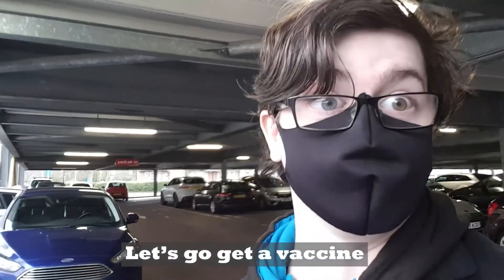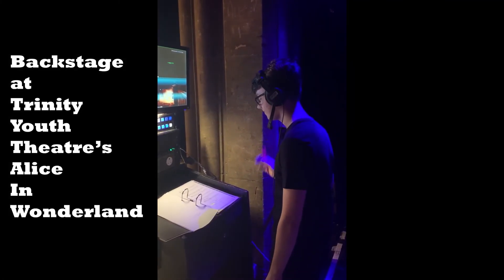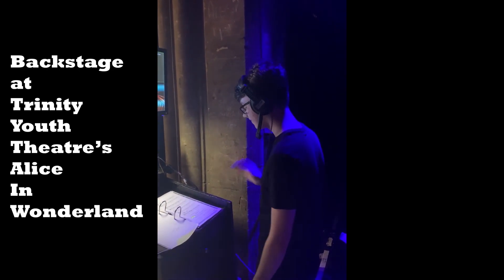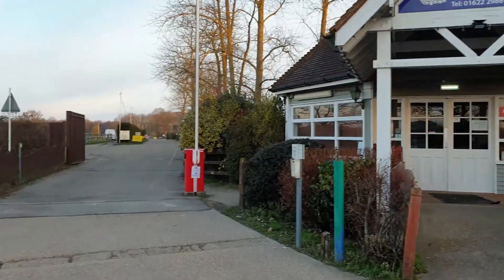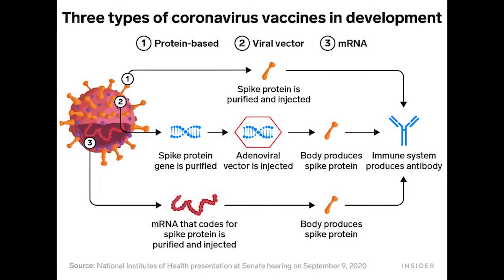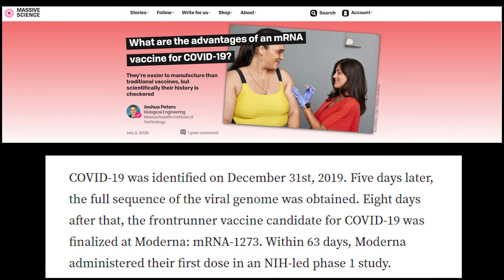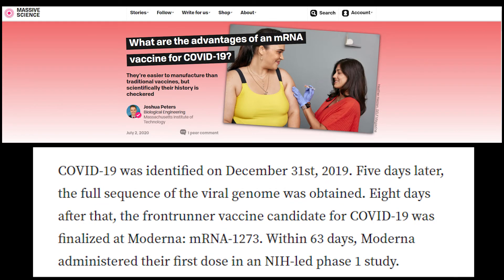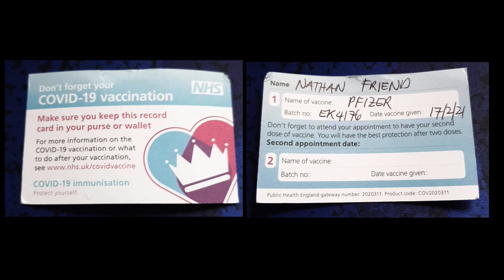I Got The COVID Vaccine at 18. Here's how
I got the Covid vaccine! Let's talk about how the process, and the science behind it all, works

Sony HDR-CX240 HD Camcorder
Sony HXR-MC50E HD Camcorder
GoPro Hero 8 Black
GoPro Hero 7 Silver
Tascam DR-05X Handheld Recorder
Rode SmartLav+